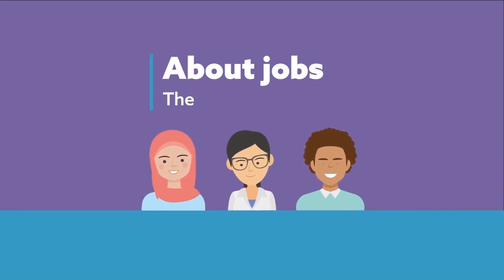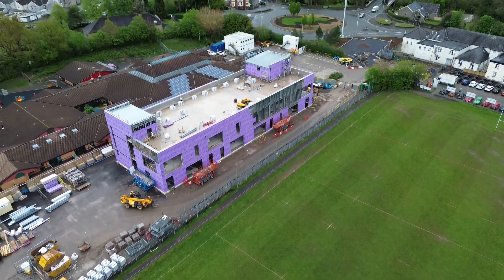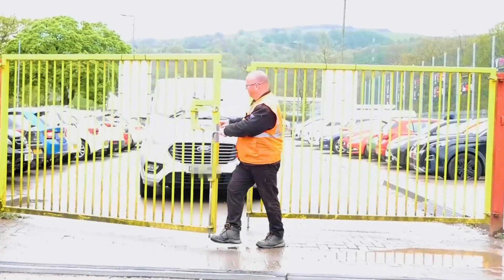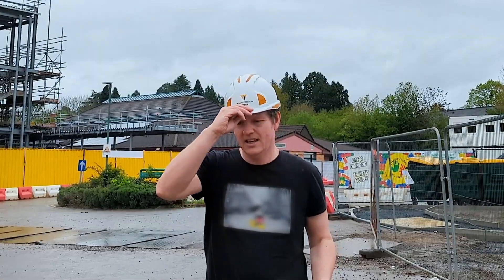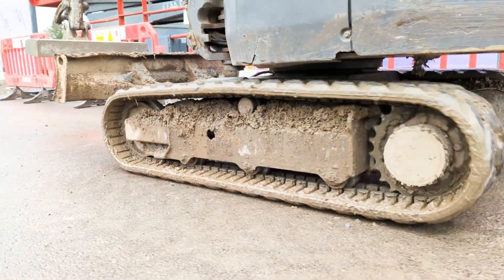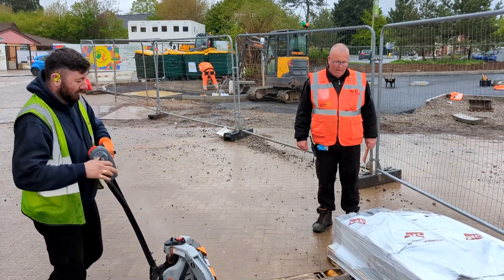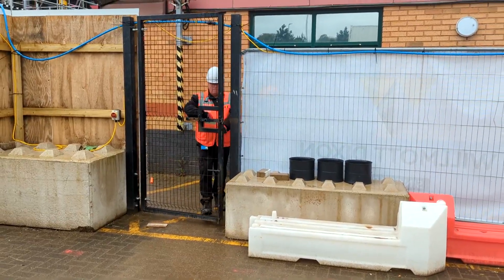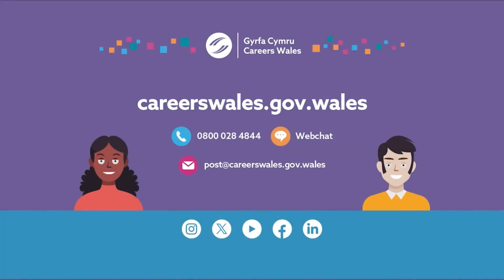About Jobs - Security officer